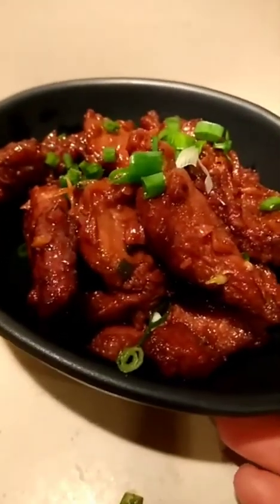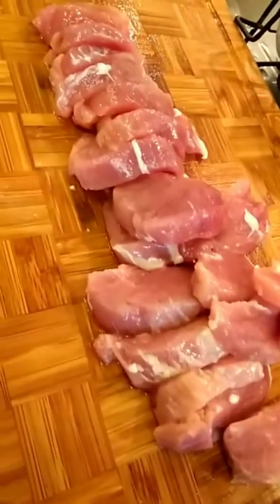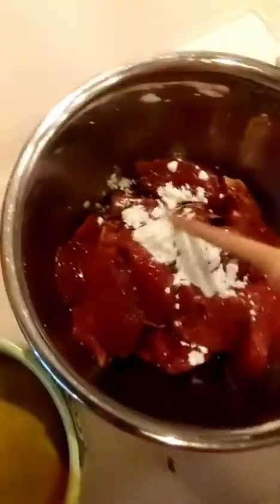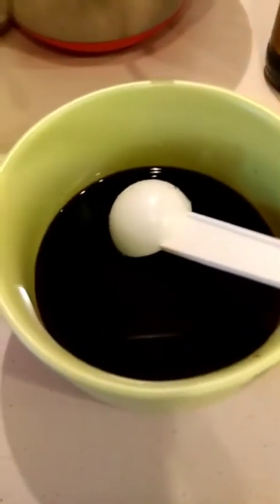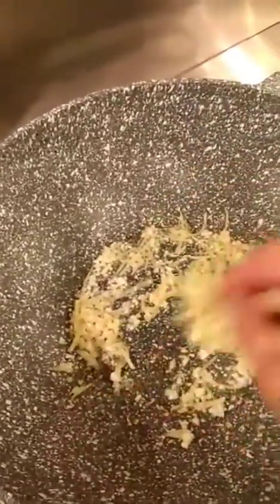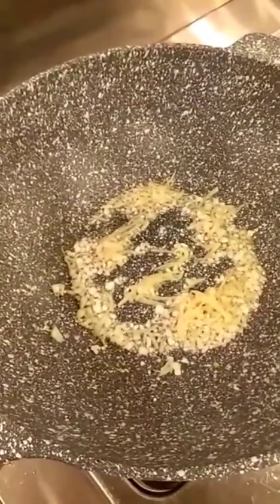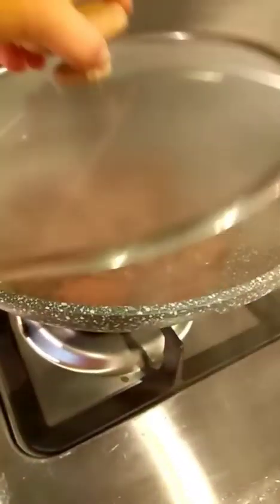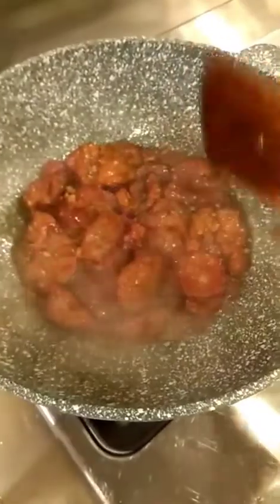Pork tenderloin Filipino Style/easy Recipe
Pork Tenderloin Marination;

Ingredients;
300. grms Pork tenderloin,  Sliced
1/2 Tbsp hoisin Sauce
1 Tbsp cooking wine
1 Tbsp light soy sauce
1/2 tsp white pepper
1/2 Baking powder
1 Tbsp corn starch
2 Tbsp corn flour (or any plain flour)
More Oil for deep fry

1 Tbsp honey
1 Tbsp Dark Soy sauce
1 Tbsp light soy Sauce
1 cup of water
6 cloves garlic, minced
2  big sliced ginger,  Julienne sliced

PROCEDURE;
1.) Sliced Pork Tenderloin. and Marinate with Ingredients. Cover with Cling wrap. then put it into the  fridge atleast 1 hour marinate.

2.)Make A Sauce. Mixed all the Sauce ingredients.

3.) Deep fry Pork Tenderloin.  set aside. use kitchen tissue to strain the oil.

4.) make Sauce.. Heat up 1 Tbsp oil when oil is heat up add ginger keep stirring until  change bit colour then add minced garlic keep stirring then followed buy Sauce. When the sauce start to bubble's add deep fry  Pork Tenderloin.. keep stirring then put the lid on. cook it until you can see Sauce is streaky... then springle some chopped Spring onions...

Serve with Steam Rice, veggies..

 Soo good... Enjoy